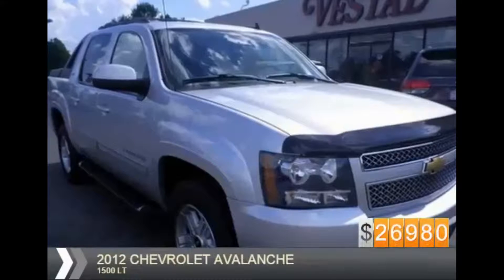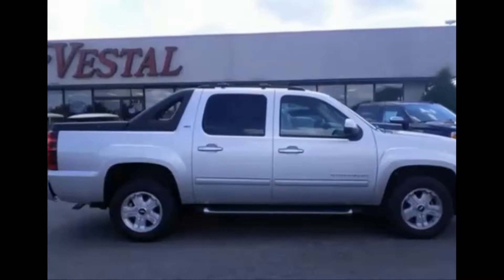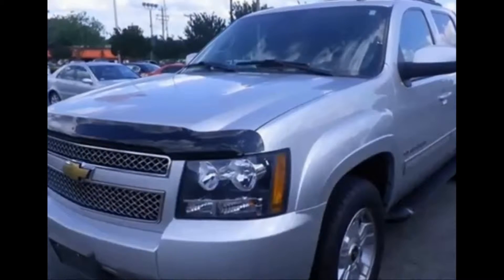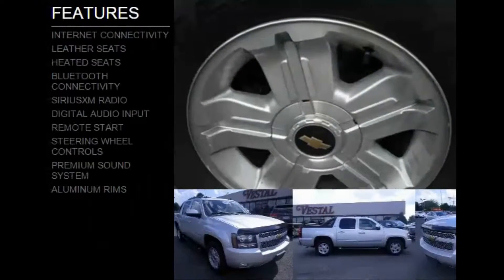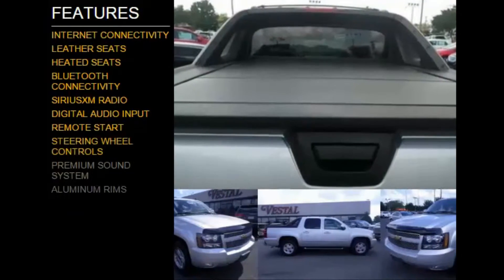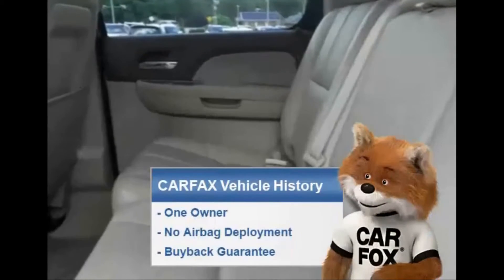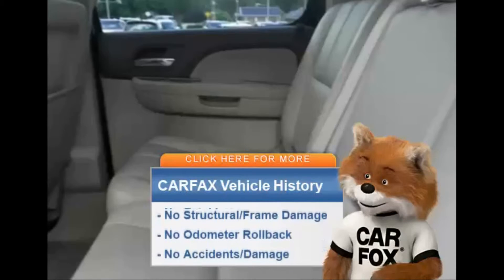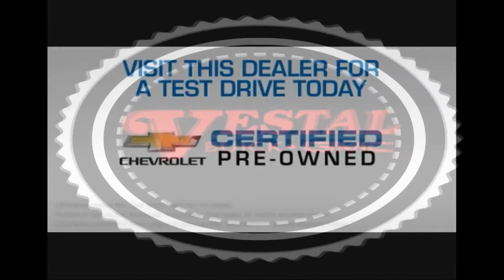Used Truck for Sale Kernersville 2012 Chevrolet Avalanche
See Our Website for complete details on this Certified Silver 2012 Chevrolet Avalanche 4WD LT.